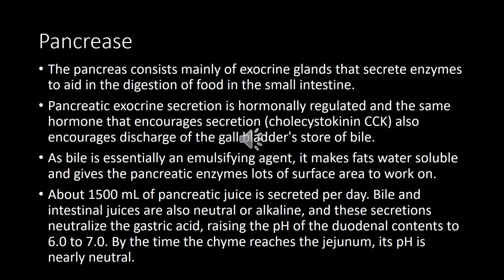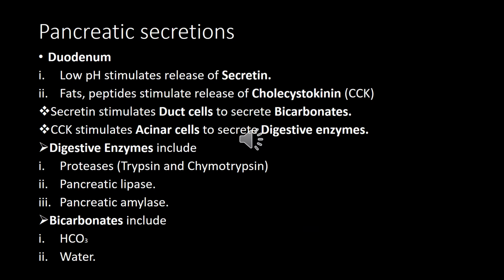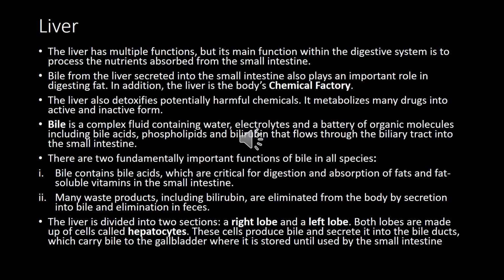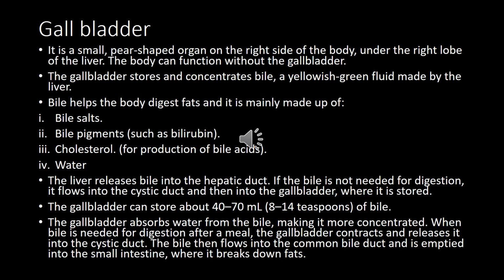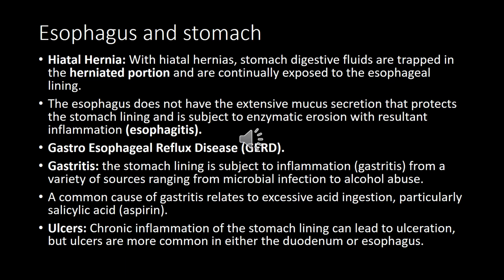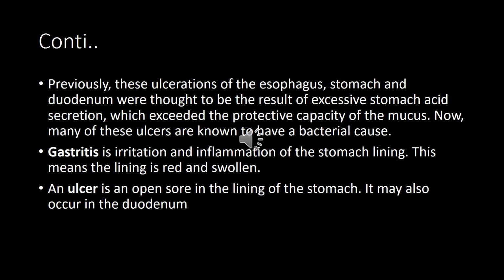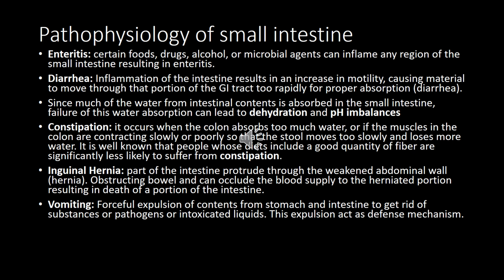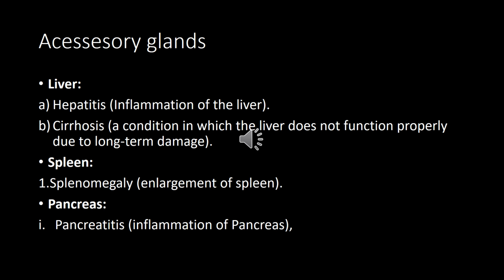Gastro Intestinal Physiology